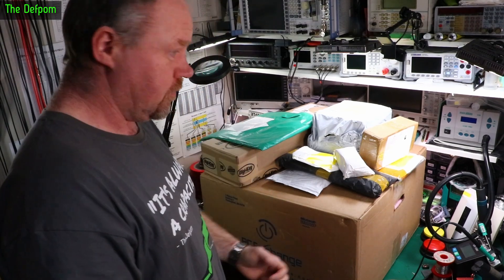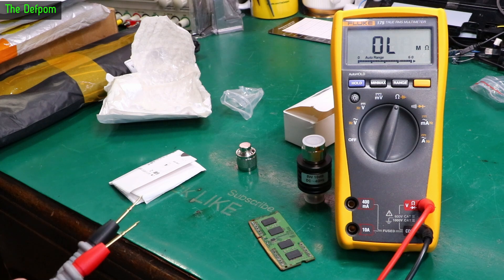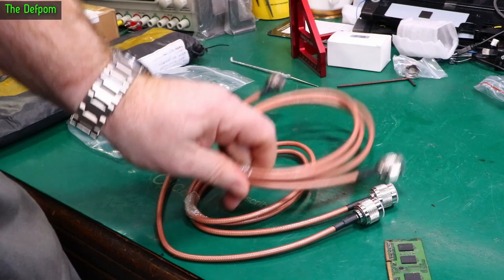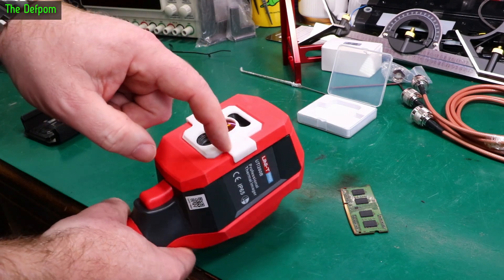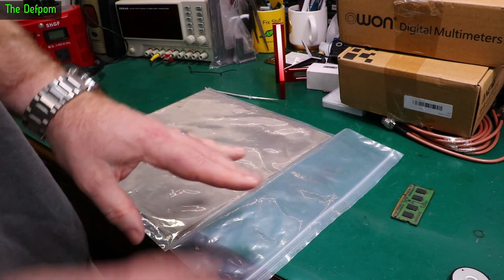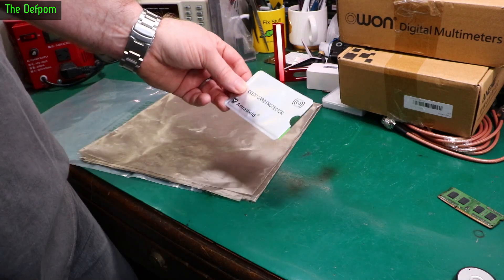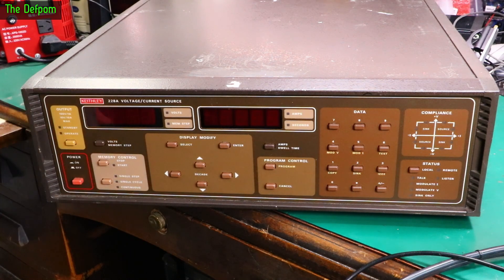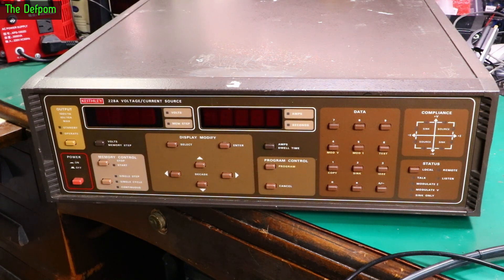🔴 Mailbag Monday 2nd October 2023 - No.1182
Mailbag Monday 2nd October 2023

0:00 - Intro.
0:15 - 10dB N Type Attenuator
0:58 - N Type 50 Ohm (ish) Terminator
1:39 - Square (no link).
2:58 - 1mm Stainless Steel Rods
4:09 - RG142 N Type Coaxial Cables
4:48 - Combination Square
6:02 - Uni-T UTi260B Macro Lens
8:25 - Aneng MH13 Insulation Resistance Tester
9:15 - Owon XDM1041 Multimeter
9:55 - Copper EMI Shielding Fabric
11:19 - Linear Voltage Regulators (no link).
13:12 - Keithley 228A Voltage/Current Source (no link).

My Electronics Tools (video and purchase links)

Marconi
2022D.

Siglent
SDS1104X-E.
SPL-1008.